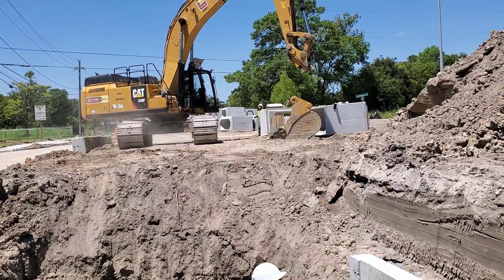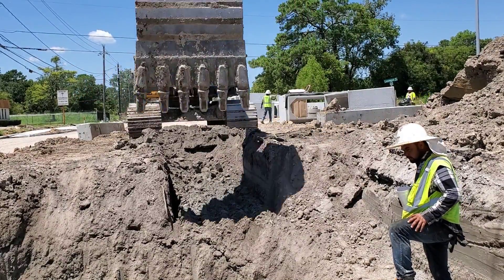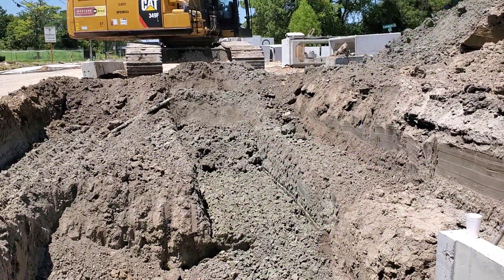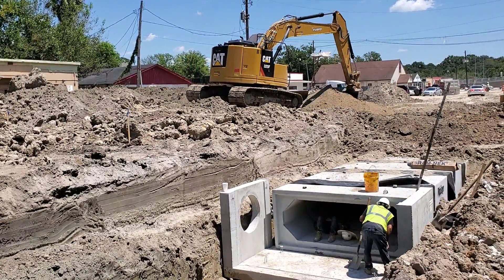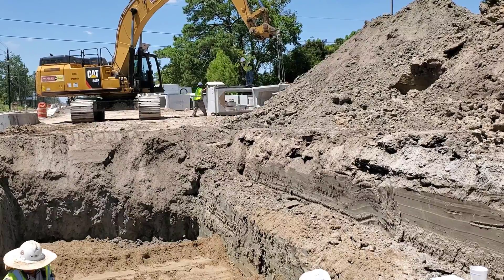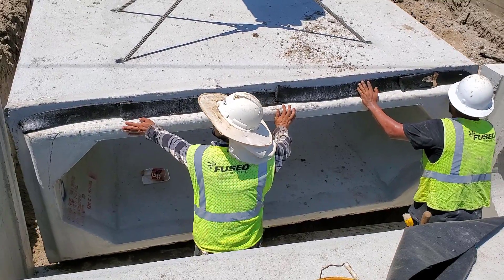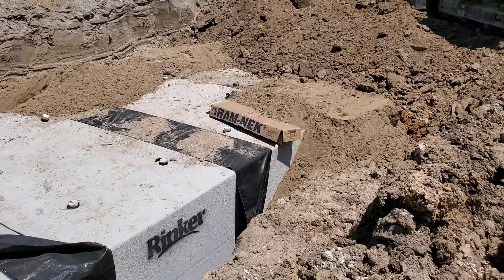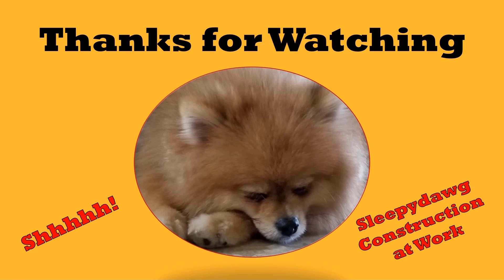Amazing modern technology! 8' X 4' RCB Storm Sewer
In this video I show you how to install 8 X 4 reinforced concrete box storm sewer.